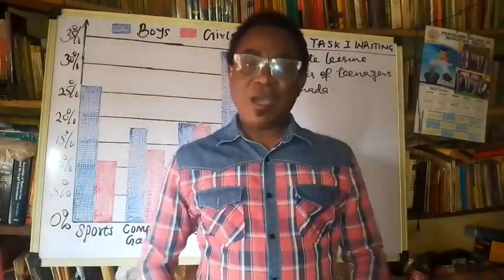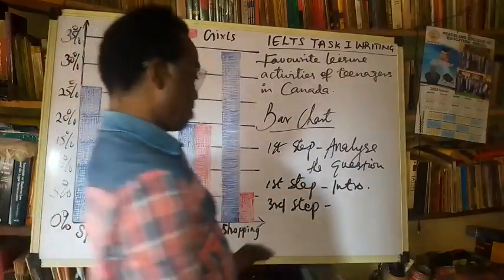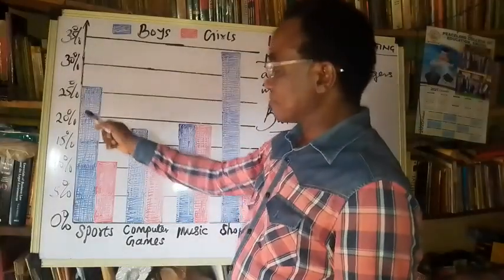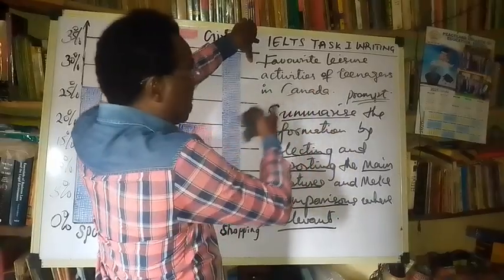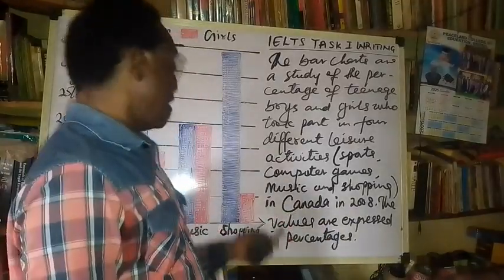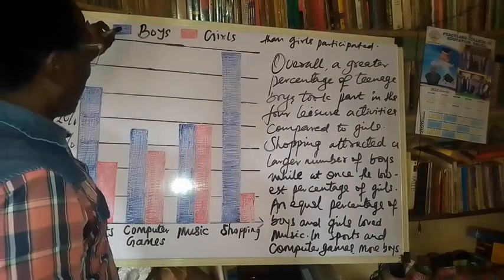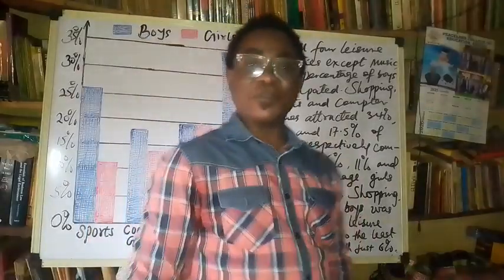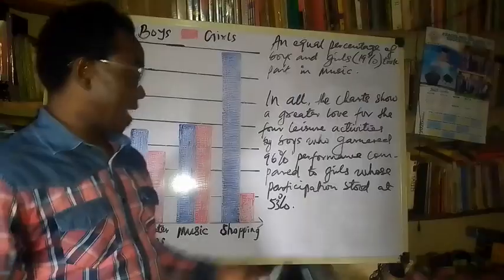Episode 56 - IELTS BAR CHART@ogochukwuonuoha6274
Video Description

Welcome to Rothschild's Tutorial!
In this lesson, you will learn how to analyze and describe an IELTS Academic Writing Task 1 Bar Chart clearly and effectively. We cover the structure of a high-scoring response, how to identify key features, compare data accurately, and use appropriate academic vocabulary.

Whether you are preparing for the IELTS examination or improving your English writing skills, this lesson will help you write well-organized and coherent bar chart reports.

📚 Recommended Resources
📖 IELTS Preparation Books
🎓 IELTS Academic Study Guides
📘 IELTS Academic & General Training Resources
💡 Study Essentials (Lamps, Headphones, Backpacks & Tablets)
📚 Dictionaries & Literature Resources